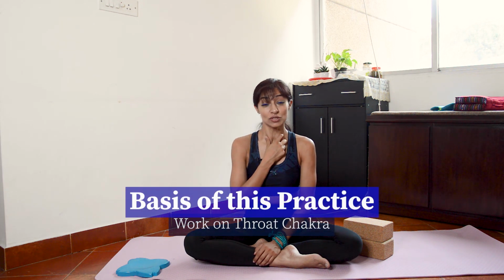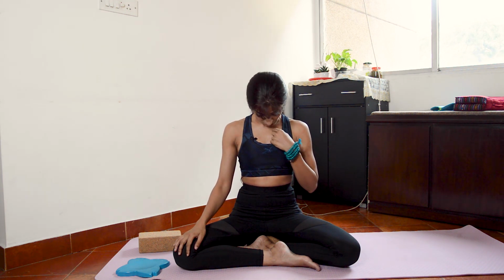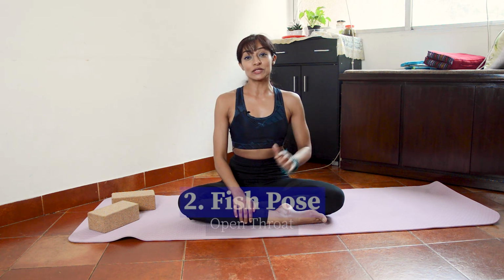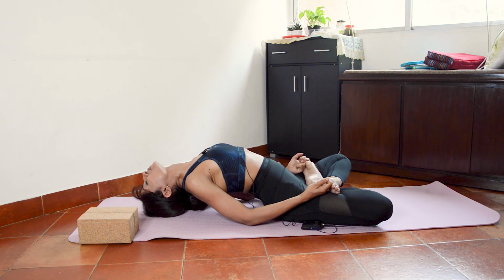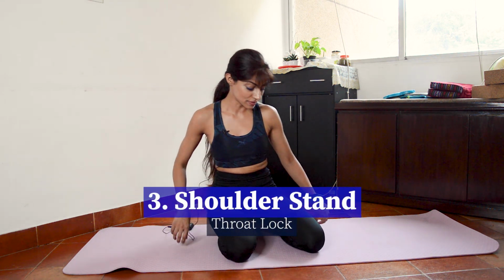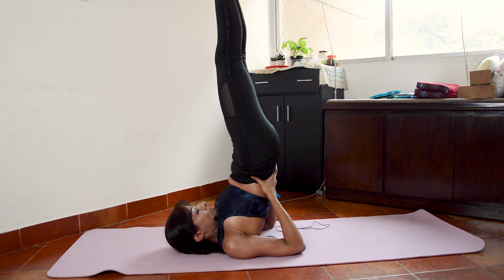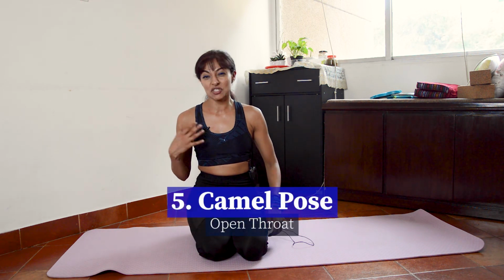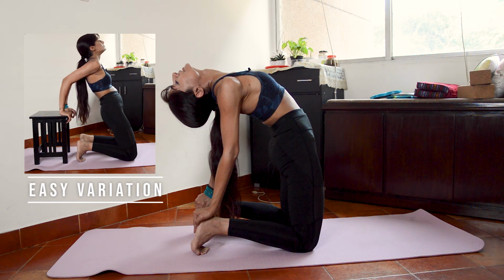5 Yoga Poses for HypoThyroidism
This is a much-requested video. You can practice these poses daily as a part of your stretching routine. But do see a specialist for your diet and medication.

The thyroid gland just like other glands of the body is a very important part that helps in the basic functioning and influencing the various metabolic functions of the body. As every working machine, the thyroid gland may incur some problems in regulation which leads to an imbalance of hormones. The most common being either a high production of the thyroid hormone or its insufficient production, which is mostly known as hyperthyroidism or hypothyroidism.
1. Cruciferous Vegetables: Like Bok Choy, Cabbage, Broccoli, Brussels Sprouts, Cauliflower, avoid eating these in raw form. A small amount of it can be eaten when cooked properly.
2. Gluten: Having wheat and its products while having thyroid is not at all a problem. But, if your doctor has asked you to steer away from it, ask him why? Has he tried some variation on you? Has he found something in the test result that might have triggered it? If he answers you logically, stay away from gluten.
3. Soy: Soy in any form like soy flour, milk, cheese must be avoided as it is known to interfere with the thyroid functioning.
4. Sugar: Sugar in a way is already not helping in any manner except in increasing your weight on the scale and again interfering. Best to ditch this devil!
5. Milk: Having milk is good for your health. If you dislike the taste of it, have it’s alternate forms like curd, paneer.
6. Non-Veg food Items: If you are a non-vegetarian, it’s fine to have these, have them grilled or in the form of low oil curries. Moderation is the key always.
7. Processed Foods: NO NO NO. Ban these items from your grocery list at all items. They look good only on the shelves, not when they go inside your body.
8. Fruits: All foods are good for you, have them. Try to incorporate atleast 2-3 servings of fruit in your diet daily.
9. Nuts: A few almonds (Read 3-4) would help you in giving the essential fatty acids that your body requires daily. They are the good ones, keep them.
10. Fats: The fats that one must avoid are the ones present in junk food, processed foods and street foods.
11. Roots and Tubers: The potato is the king of vegetables, a normal-moderate amount of which leads to no harm. Same goes for colocasia and other parts of the family.
12. Pulses: They are purely good proteins and healthy at the same time. Give it a go!
So, have
Breakfast: Cheela/ Poha/ Oats with milk and fruit
Lunch: Rice and Whole Dal
Dinner: Veggies and Roti (Made with Atta or mixed with Besan)